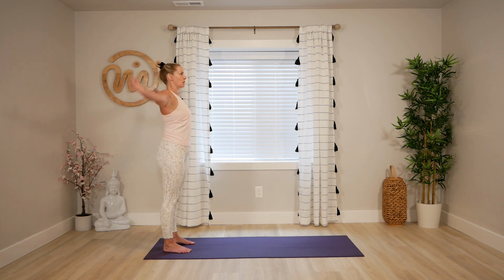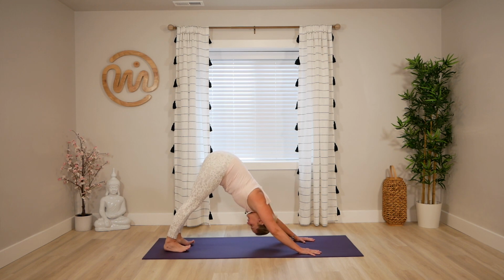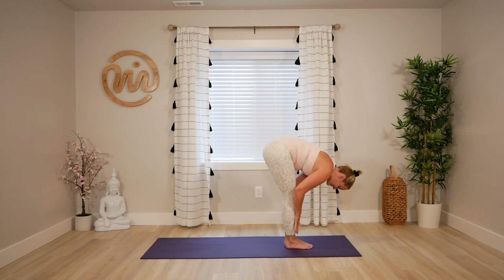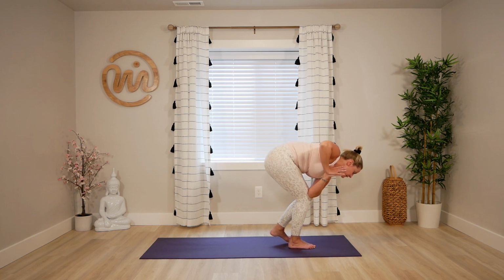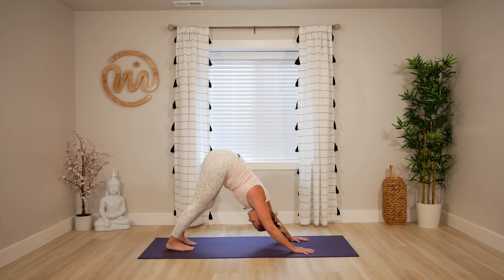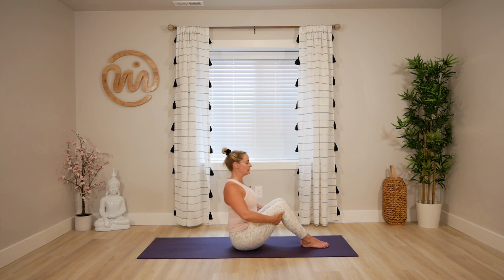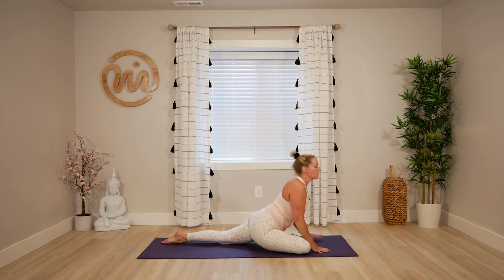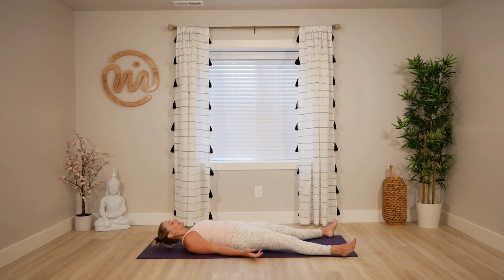Detox Yoga | 20 Minute Power Vinyasa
Here is the second most requested flow, Detox Yoga!  This class is a quick 20-minute Power Vinyasa Detox Yoga flow that will leave you feeling rinsed and refreshed.  We open up the side body with our Sun A with Half Moon, Twist into our Sun B with Revolved Chair Pose, and transition into Revolved Crescent Lunge to then open up into Wild Thing.  Our Core has some twists with Russian Twists and a Wide Leg Forearm hold.  We then cool things down with our Half Pigeon to meet our final resting pose, Savasana.

I hope you enjoy this Detox Yoga flow after having a week off of new O'M Yoga!

Much love,
Mary